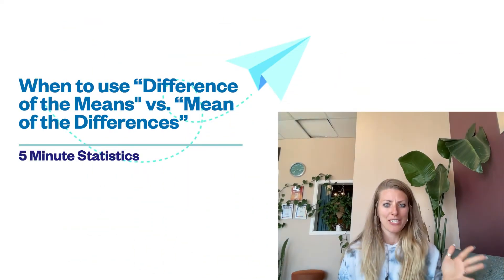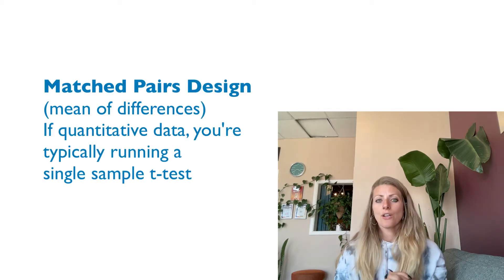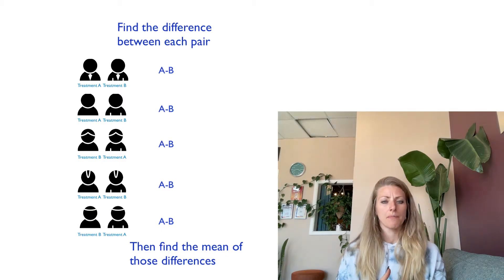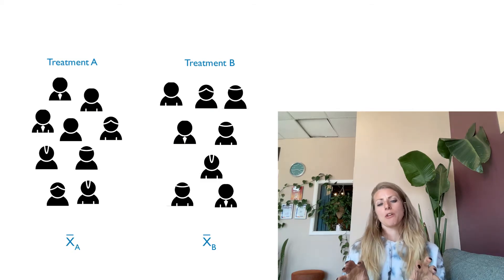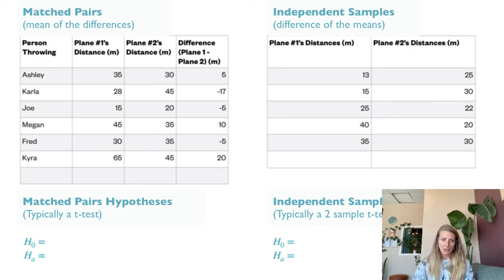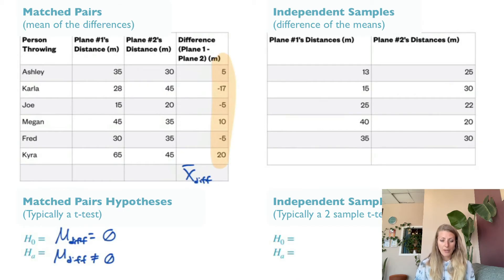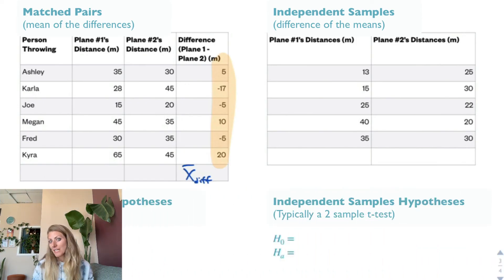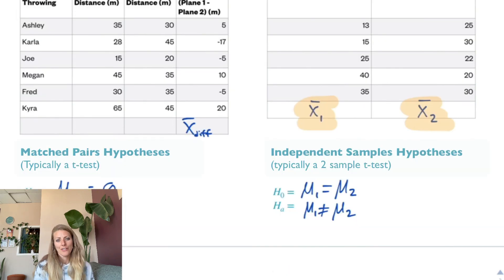AP Statistics in 5 Minutes | Mean of the differences vs difference of the means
In this video we go over the difference between a study in which you'd use the "mean of the differences" vs the "difference of the means" and what type of hypothesis test you use for each. This also brings up a special type of blocking called "matched pairs," so we compare that to a standard two-sample study.

There is a 15 minute version of this coming soon!